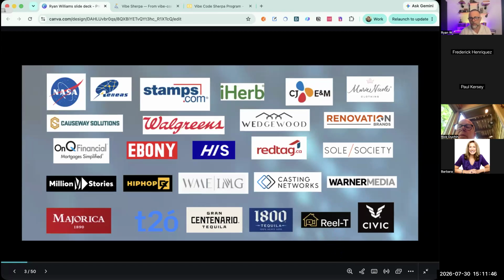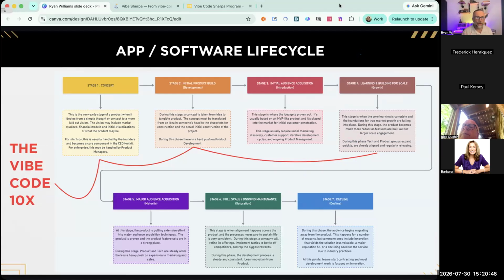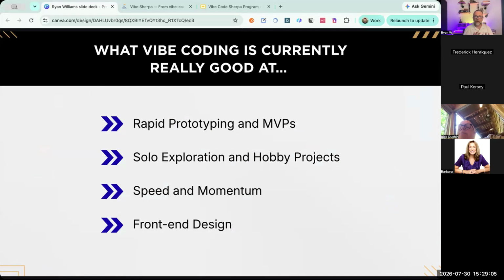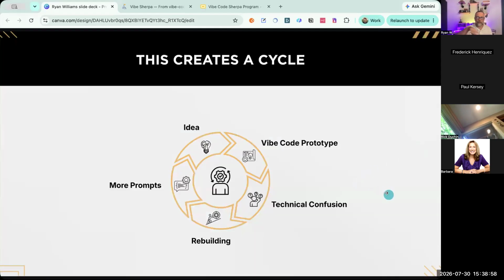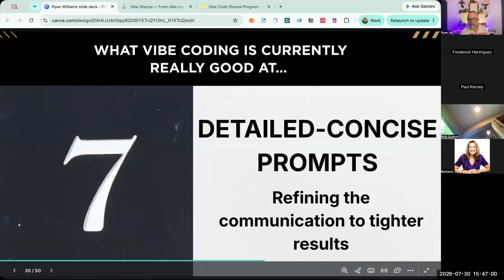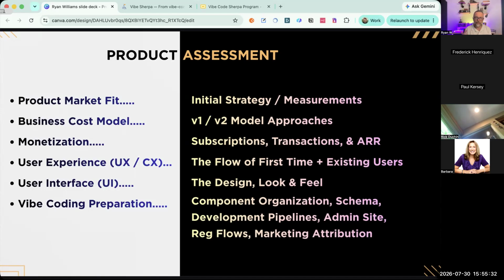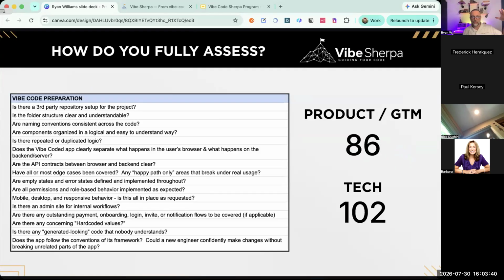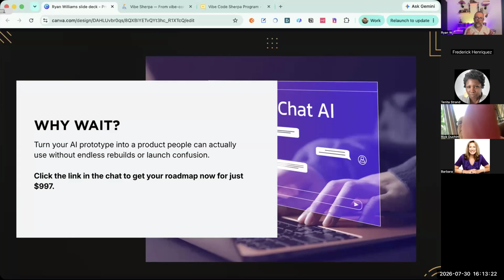Vibe Code Sherpa Webinar July 30, 2026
The Vibe Code Sherpa Webinar is a breakdown of vibe coding tips and tricks and approaches to launching your app in the market. Webinar takes place every week, and we answer questions from all kinds of app creators, entrepreneurs, and developers.